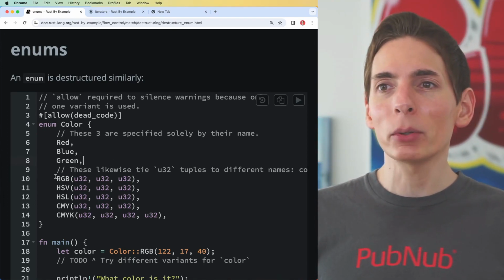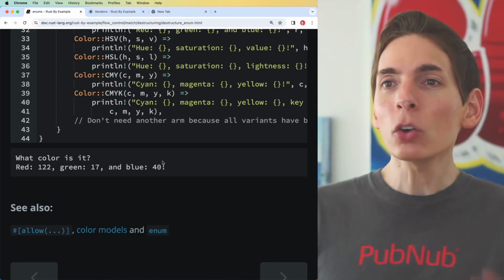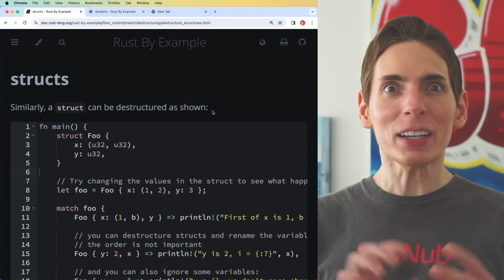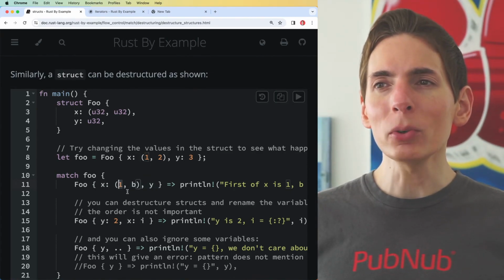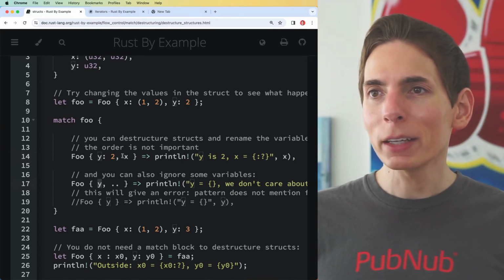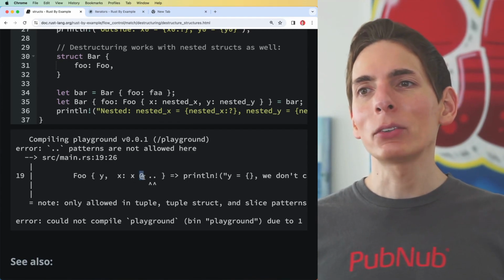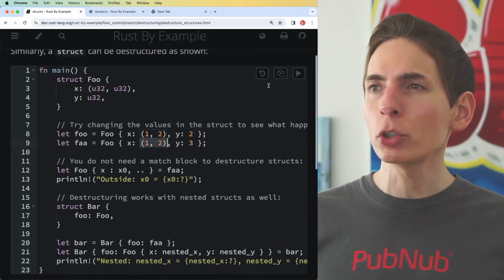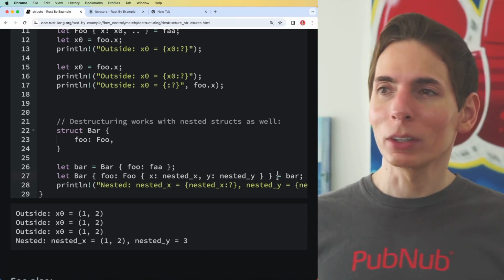Rust By Example: Match Destructuring Enums and Structs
I've discovered my favorite pattern in Rust due to its programming capabilities and syntax. It beautifully combines enum, or enumerations, and the match keyword. These two together form the most powerful and my favorite combination in Rust.

And I was unknowingly doing something called destructuring when tapping into this pattern. You can create an enum, which is a list of possible states. Typically, only one item from this enum will exist per instance.

For example, let's create an enum of colors with variable amounts of data in a tuple format. Most colors are defined with a U8, so a U32 is pretty generous. Once we have our color enum, we can match these enums.

This process is highly readable. Unlike destructuring arrays and tuples which can drop readability, with enums you know what you're matching on. If some of the information is variable, you can destructure the data.

One of the things I love about Rust is the match statement and how it flags warnings if you haven't covered all possible cases. So we can add in the additional colours like magenta and yellow. Now the system works successfully.

We can test it by passing in the RGB pattern and it automatically knows the data type. This makes it extremely readable. Instead of passing the data into a print statement, you can enter it this way and it simply becomes more understandable.

The result has the same amount of syntax and keystrokes, but it's just a tad more intuitive. Thanks to the enum and match statement combination for this seamless process. Now let's talk about destructuring our structs.

The syntax is a bit more complex to read, but it's certainly powerful. It's also a better approach than just destructuring and matching statements with an array or tuple because it offers shorthand. Let me walk you through this.

Let's say we have a structure named foo with an X and a Y element. We'll create an instance of our struct by defining data with a tuple of one, two, and Y three. We can then match that data using the known struct information.

This pattern of destructuring is very clean. The double dot or '..' tells us that we only care about the Y element in the struct. You can't match on something like a match statement without specifying the struct has more information in it.

And you don't need a match statement to destructure a struct. You can do so using the pattern "let foo". In short, Rust lets you do shorthand thanks to the element name in the struct and the idea of shadowing.

In case there's a struct inside a struct, you can even destructure with nesting. It's profoundly powerful, especially when you need it. it's always recommended to avoid this as it makes it complicated to read.